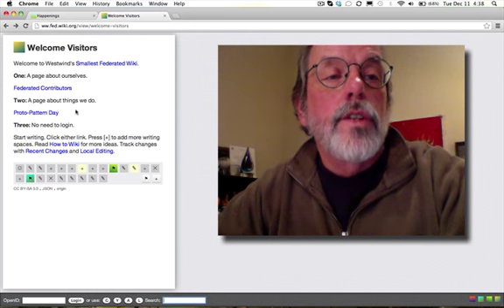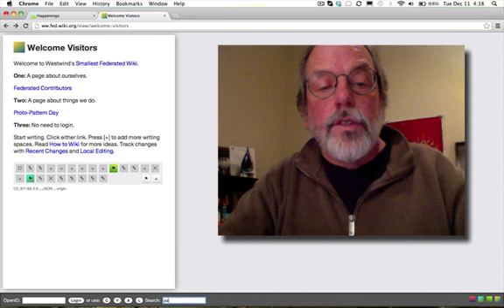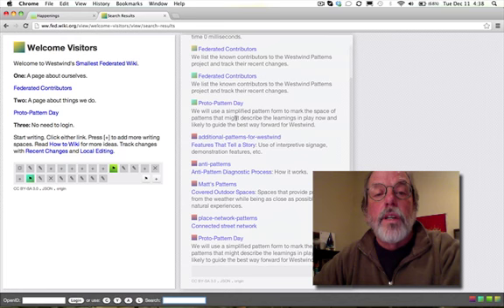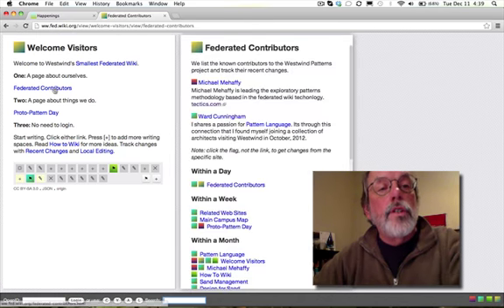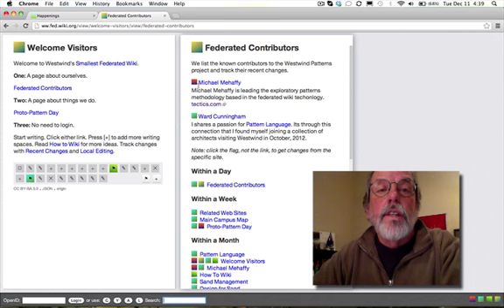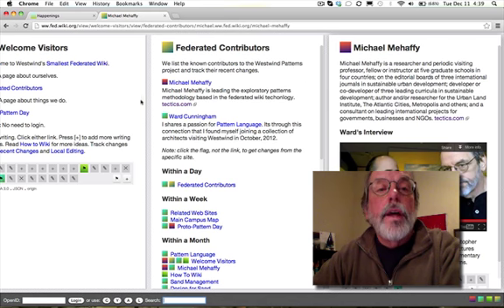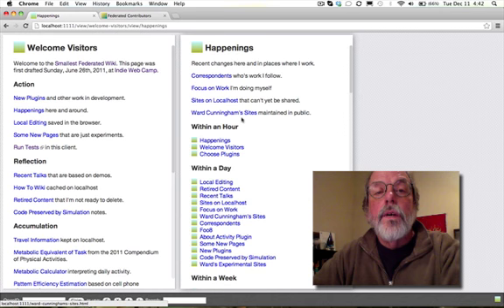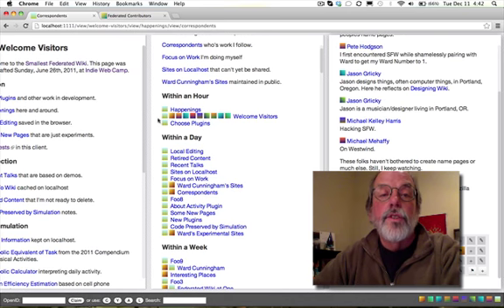21. activity-collaboration-neighborhood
We track activity by neighborhood. More neighbors, more activity. Shared pages show together, ordered by collaborator and temporal place within other work.